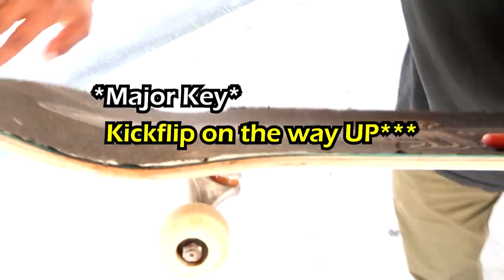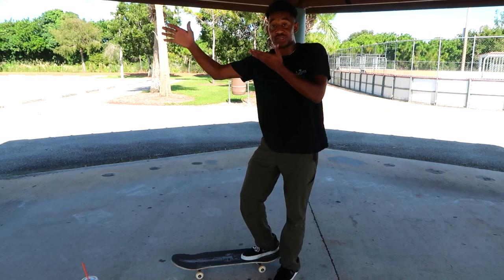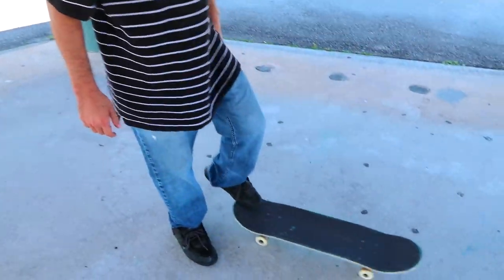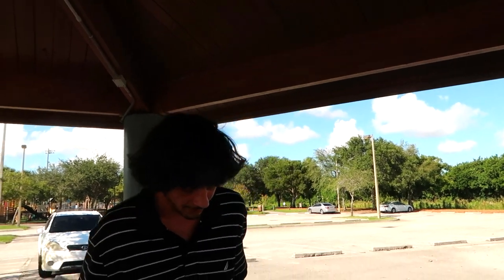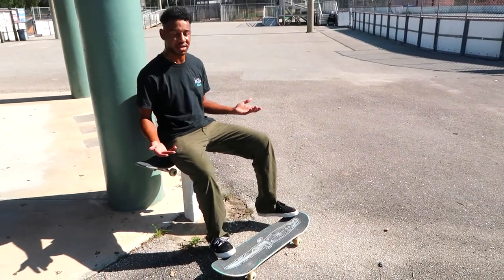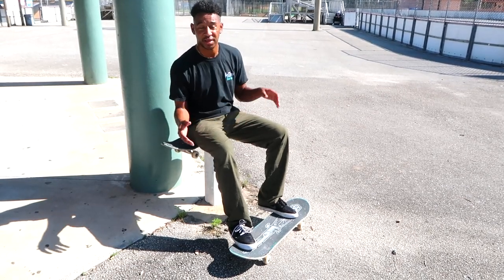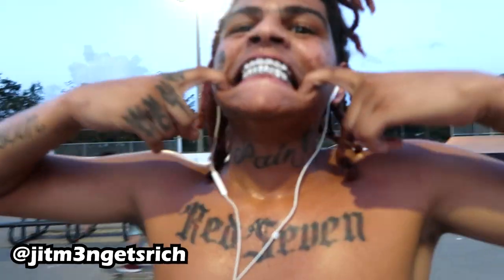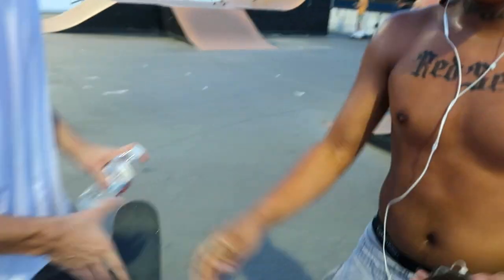How To Kickflip (ON ANYTHING)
Learn how to Kickflip for the first 2min. & then my friends and I go around Kickflipping everything in the park. This video is NOT** just for beginners as we all lose our Kickflips sometimes, it's rough. This video is to meant to help you through many examples. It's all the same .. THE SECRET is to Kickflip "ON THE WAY UP"

Camera/Editing
My Mic: Lavalier Microphone
Main Camera:G7X Mark II
Second Camera: Vladi’s iPhone 12 Pro Max
Editing Software: Adobe Premiere Pro

Griptape: Mob Grip
Trucks: Independent Hollows
Skate Tool: Everything in one (Good Buy)

Skate Shoes: Nike Janoski’s Size 10.5
Pants: I get Walmart jeans $10 can't go wrong fr fr

Accessories
Necklace (Extra Drip): Uzi Chain
Shoe Goo (Protect your shoes)